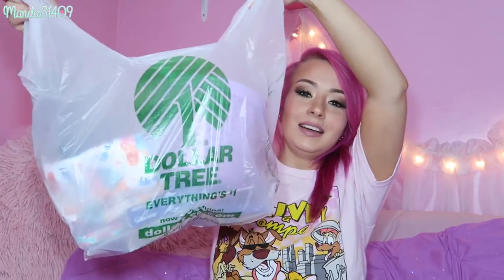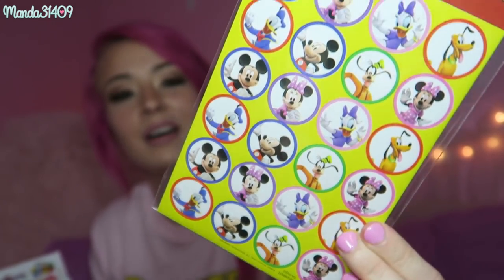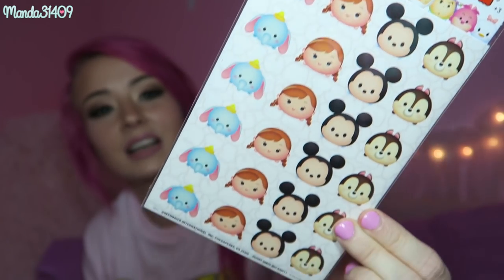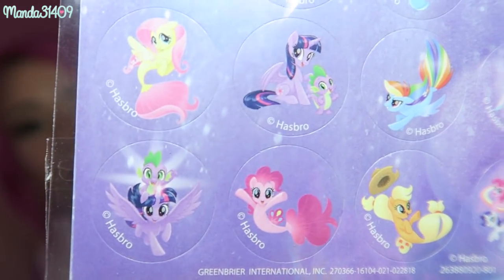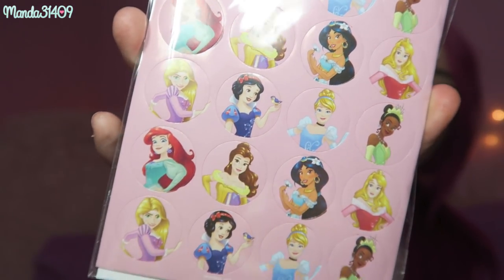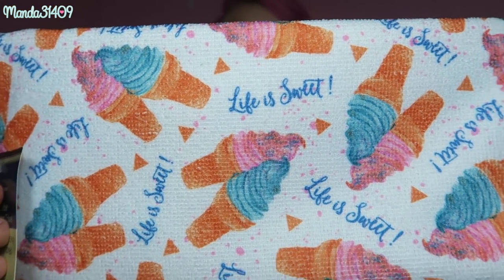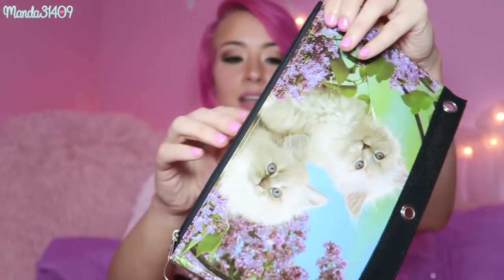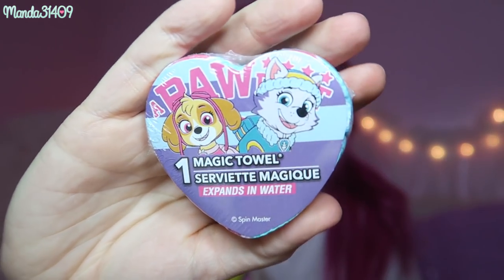Dollar Tree Haul! (Summer 2018)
Vlog Channel:
Periscope: @Manda31409

♥FILMING/VIDEO INFO♥
•Camera:
Canon Powershot G7x
•Lighting:
45W Fluorescent 14" Ring Light